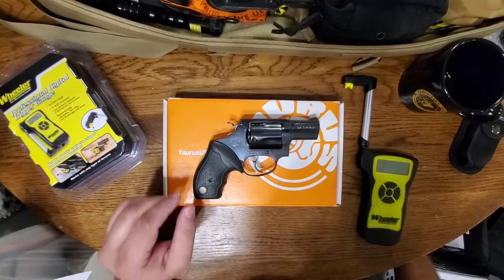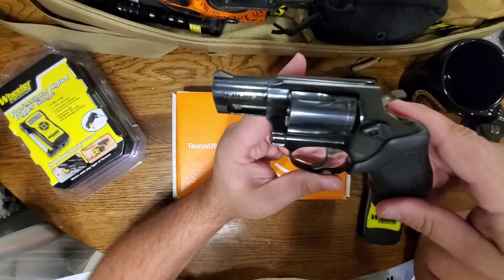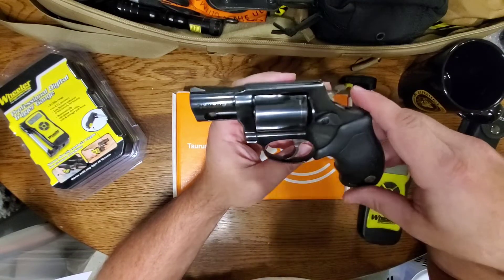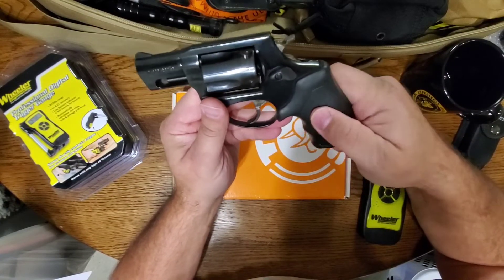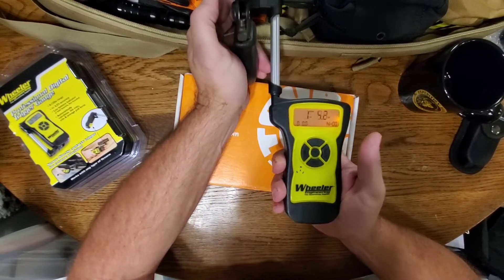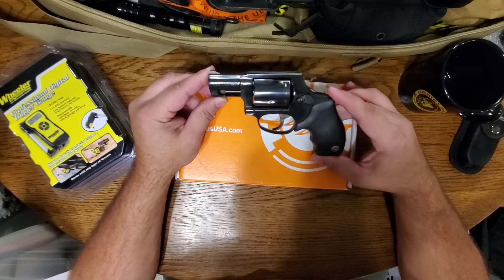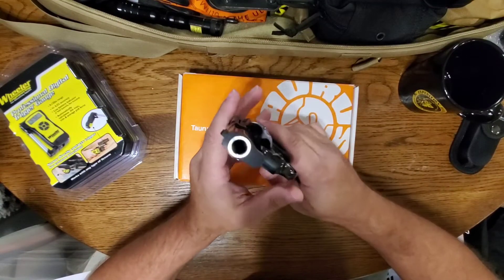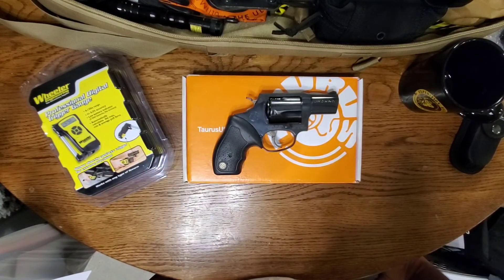Taurus Model 605 357 Magnum. A Great Budget Carry Option or Home Defense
We look over a late 90s model Taurus 605 357 Magnum that I bought on Gunbroker from Kings Firearms in Columbia TN.

With these Small frame revolvers consistently selling for under $350.00 it's definitely a high value budget firearm and a good piece to add to your Carry or Home Defense collection.